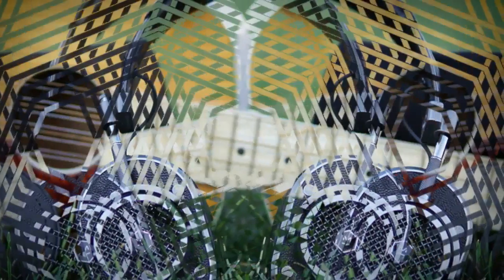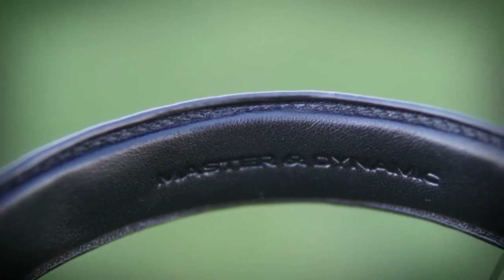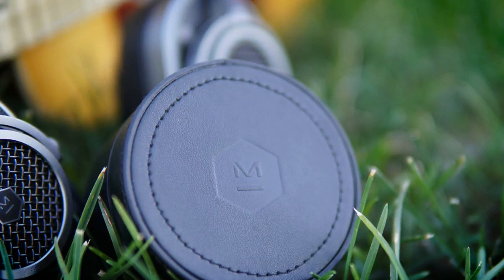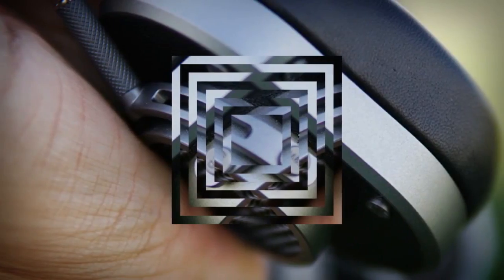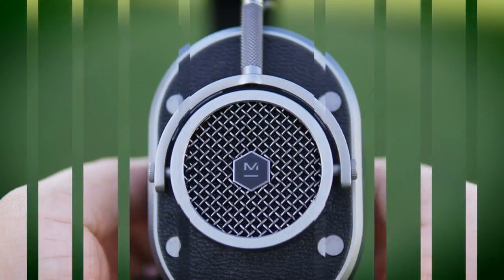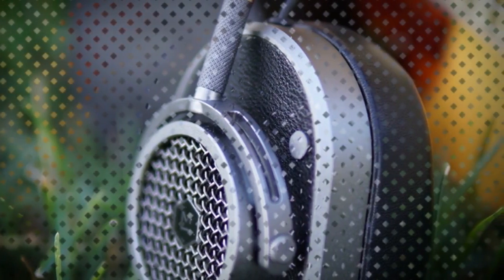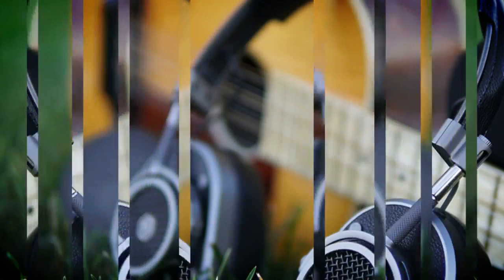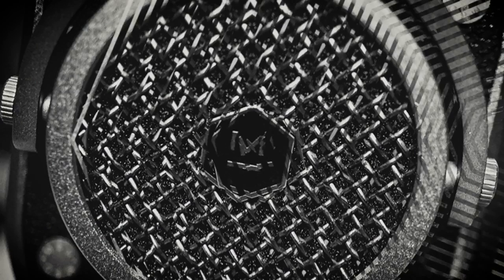Master & Dynamic MH40 Over Ear Headphone Review Black Friday Amazon 2016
US Amazon
CA Amazon
UK Amazon
ES Amazon
FR Amazon
IT Amazon

US Ebay
CA Ebay
UK Ebay
DE Ebay
AT Ebay
FR Ebay
IE Ebay
NL Ebay